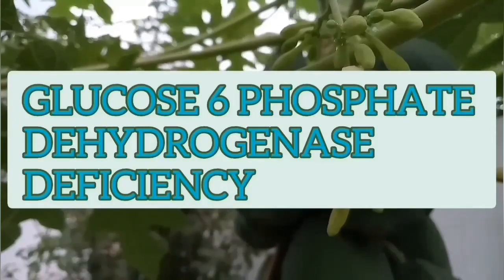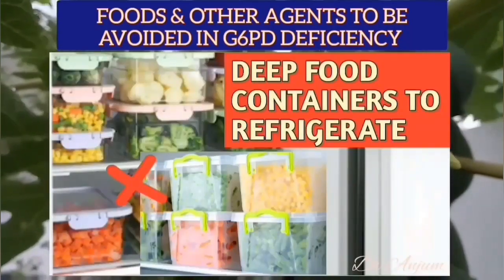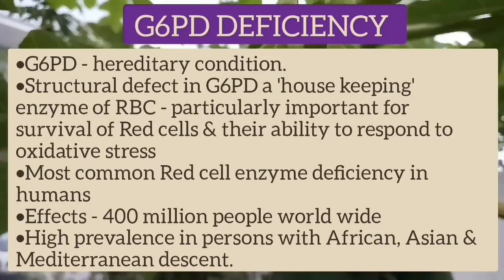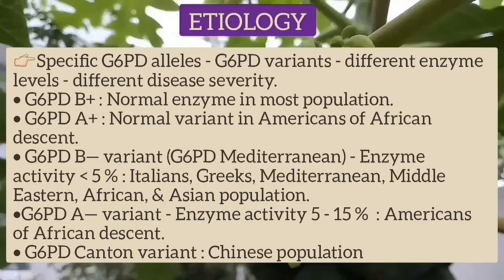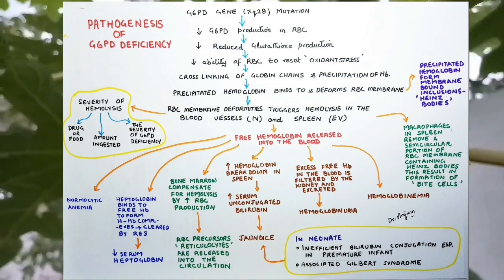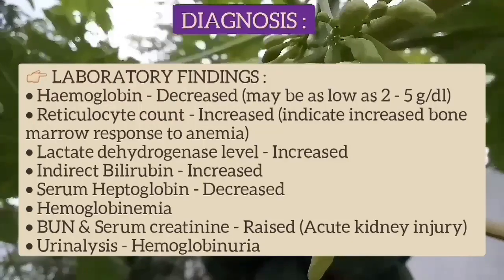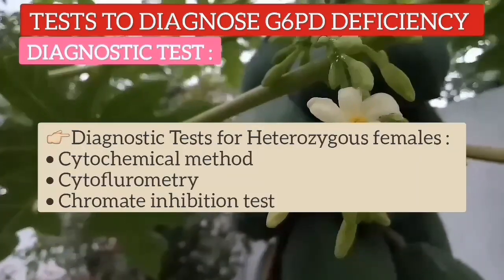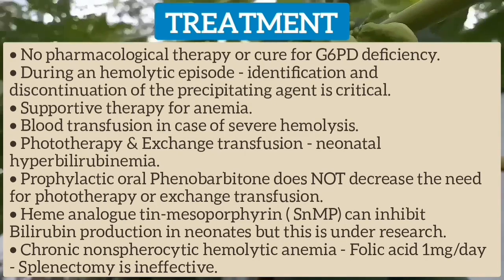Glucose 6 Phosphate Dehydrogenase (G6PD) Deficiency In Children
This video is about G6PD deficiency. Drugs and foods to be avoided in this disorder are given along with the foods which are allowed. Etiology, Pathogenesis, symptoms and diagnosis of Glucose 6 phosphate Dehydrogenase deficiency are also described.